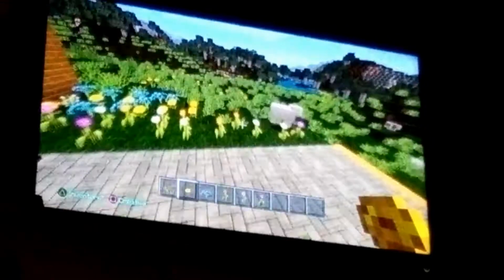Minecraft: Episode 3: Gardens Part 2/2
Join me for part 2 as i complete both gardens for my lovely little house. I buid a pathway at the front of my house along with some plants and lanterns to make the garden more colourful!